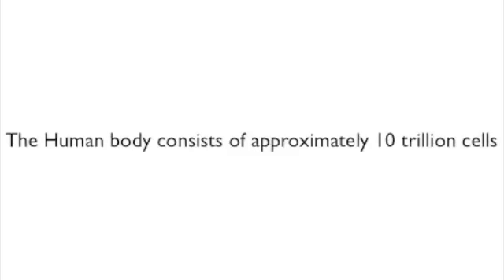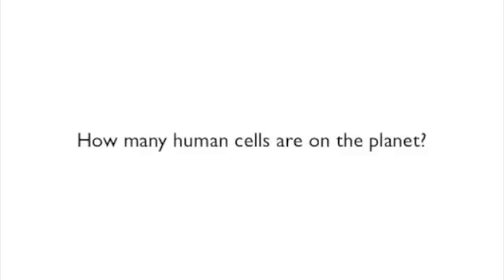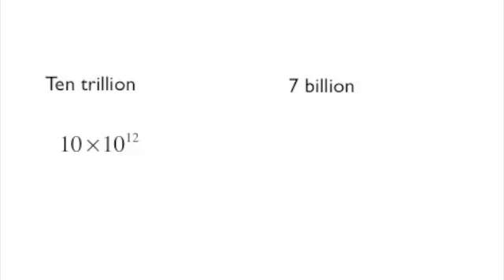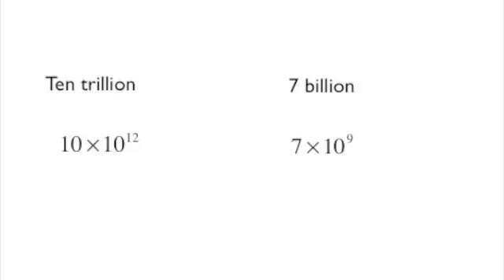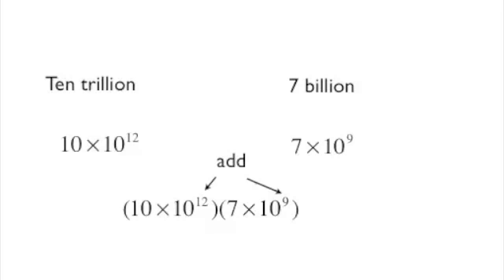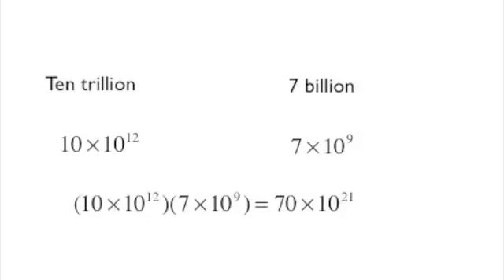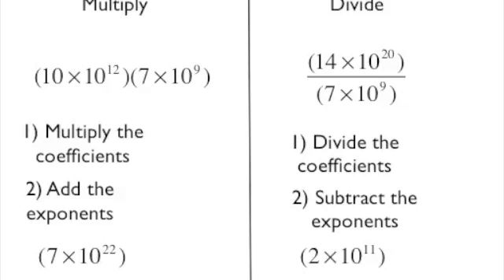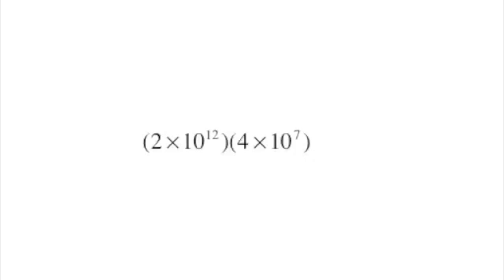Multiplying and Dividing Scientific Notation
ow to perform multiplication and division with scientific notation.